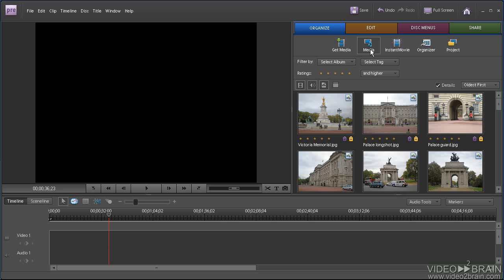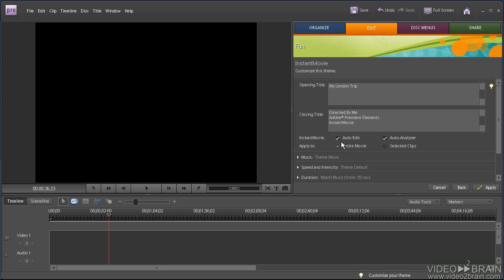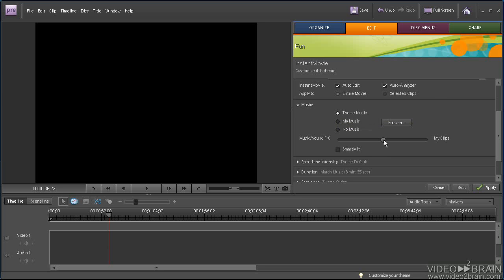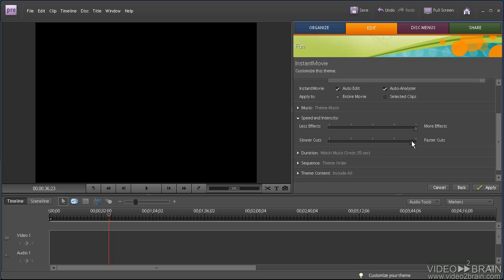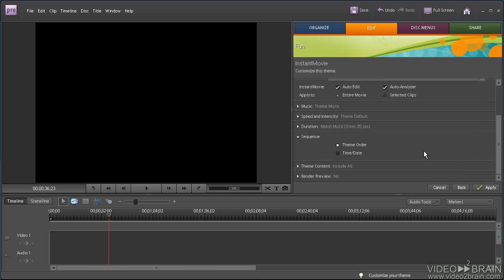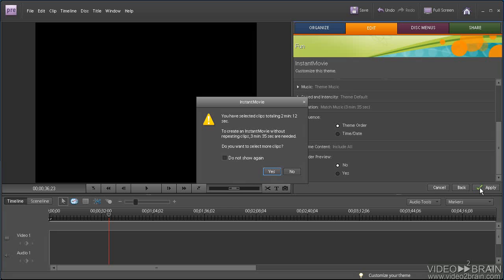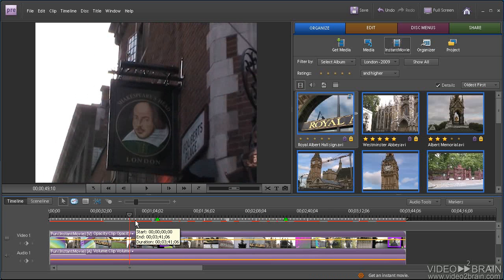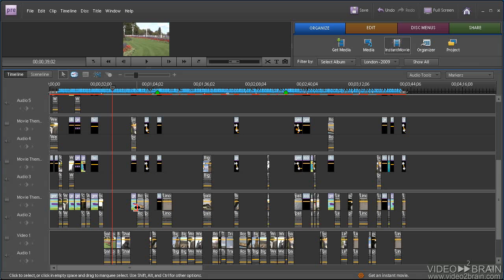Premiere Elements 8: Creating an InstantMovie from the Media Panel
An InstantMovie is an edited movie with a professional look, complete with titles, soundtrack, effects and transitions. In this lesson, you'll see how easy it is to create an InstantMovie using a quick and simple step-by-step process.